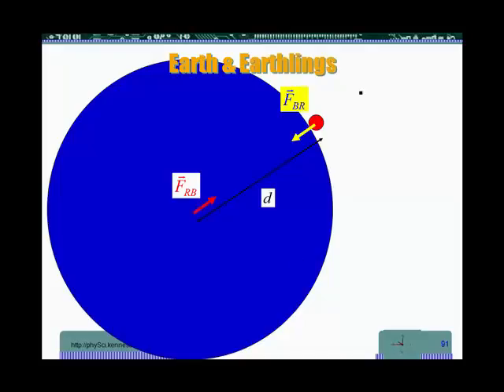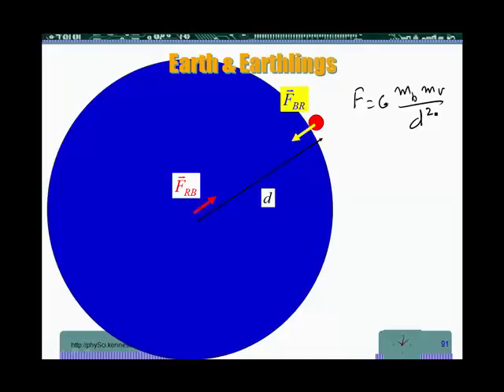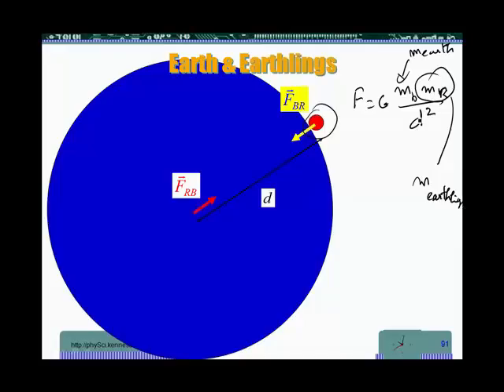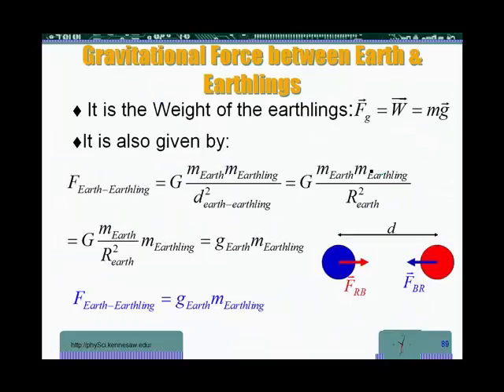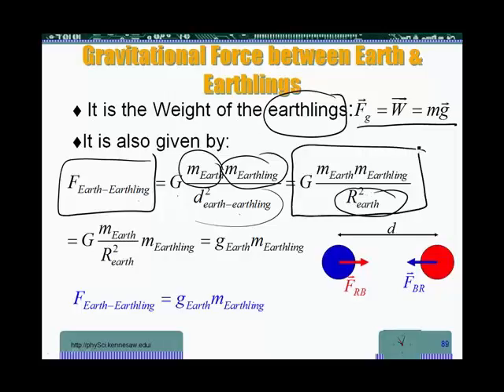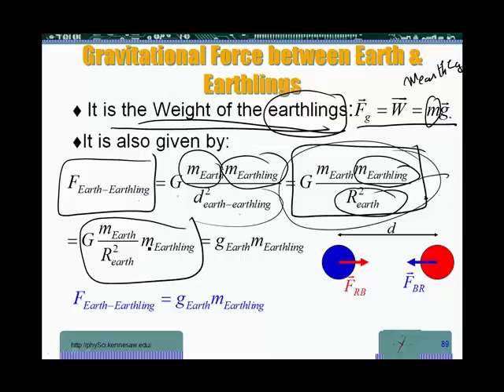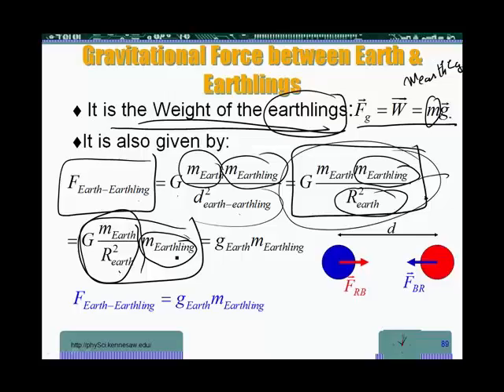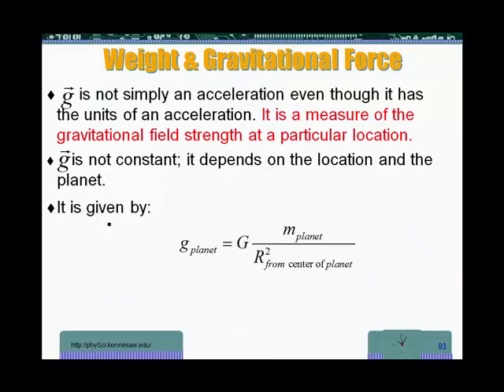GP Module02 Forces006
Gravitational force due to the earth at the surface of the earth.